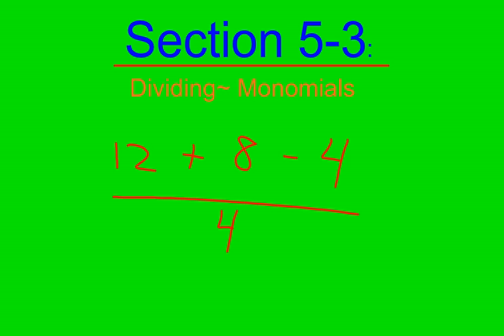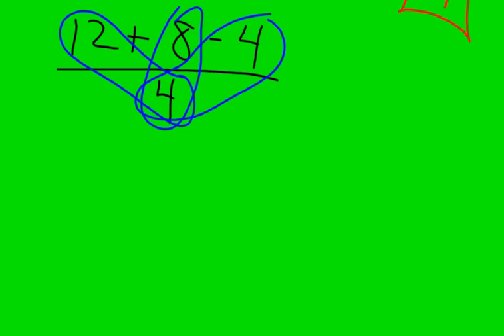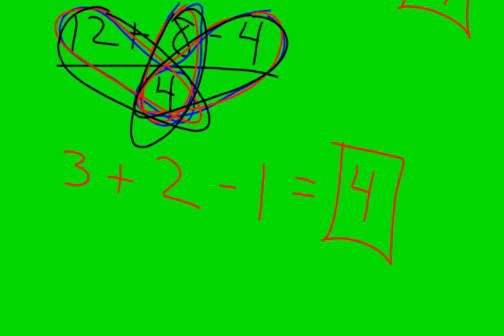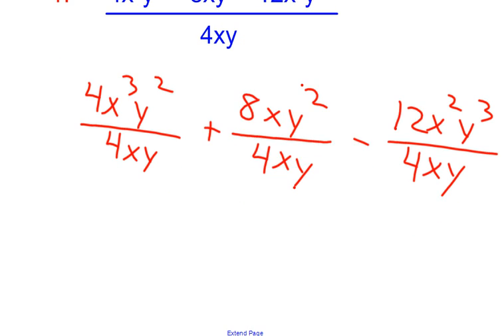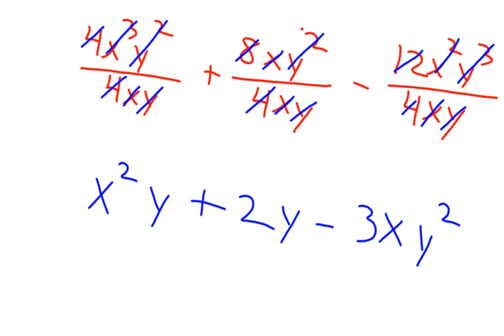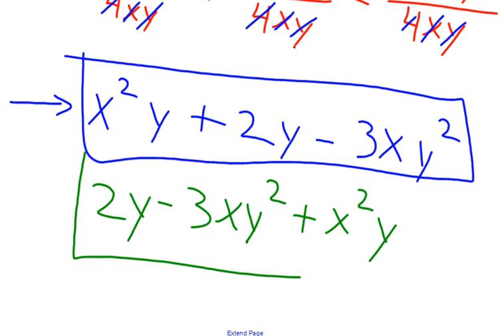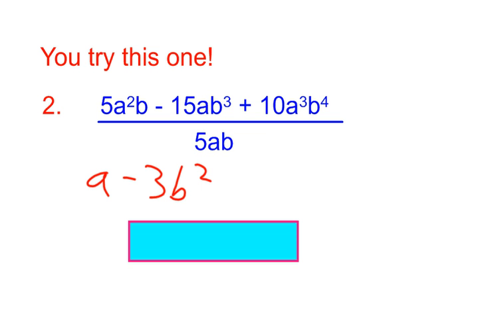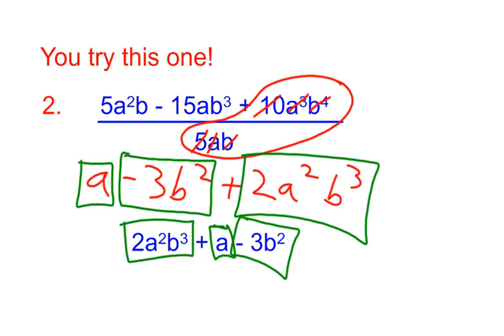5 3 A Dividing polynomials by a monomial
This video explains how to divide a polynomial by a monomial.